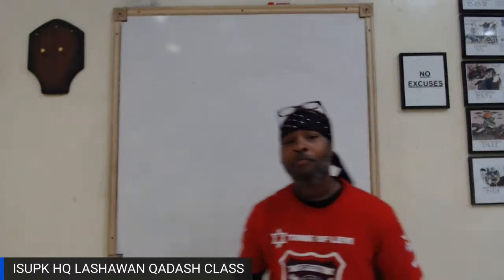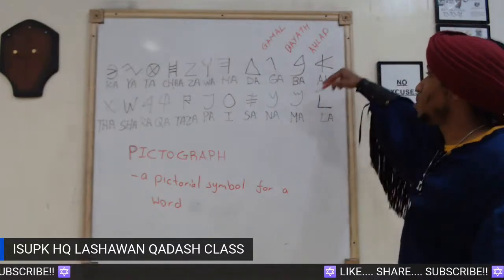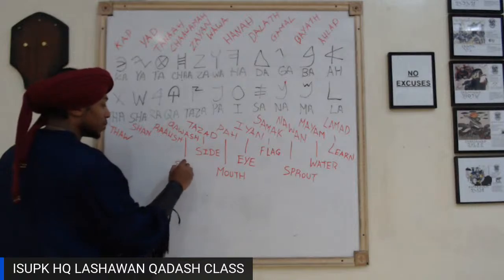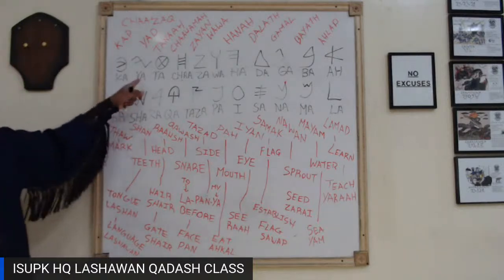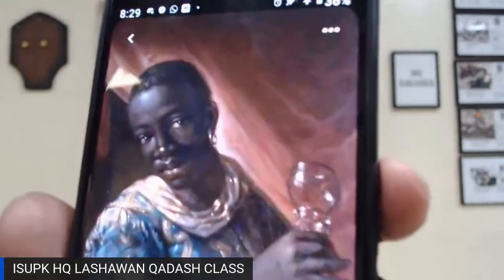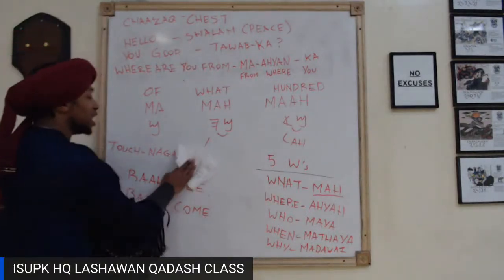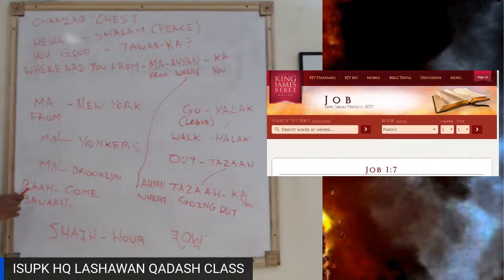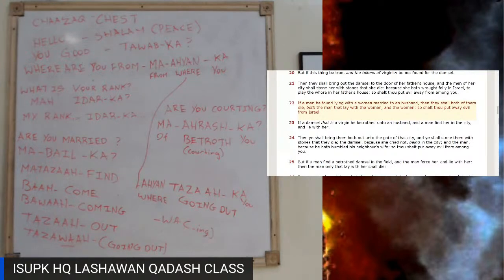ISUPK HQ LASHAWAN QADASH CLASS